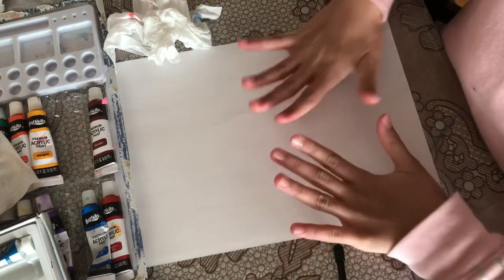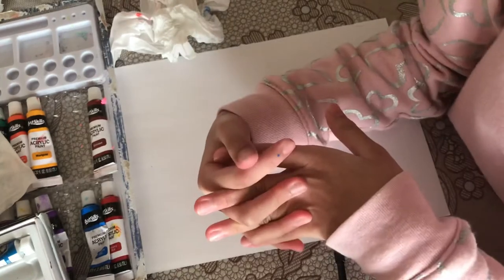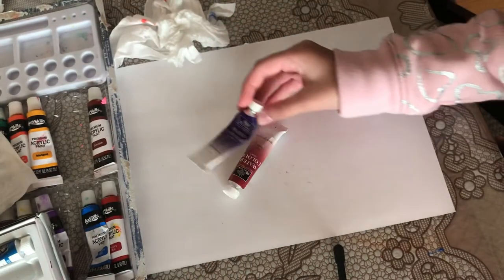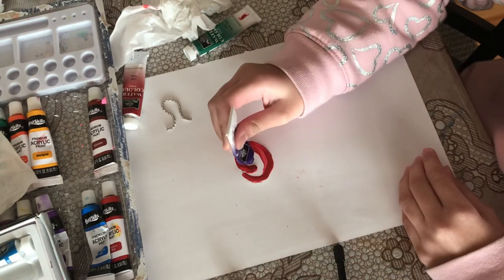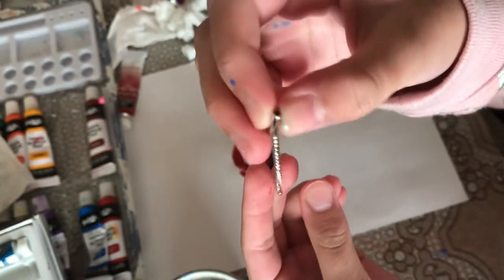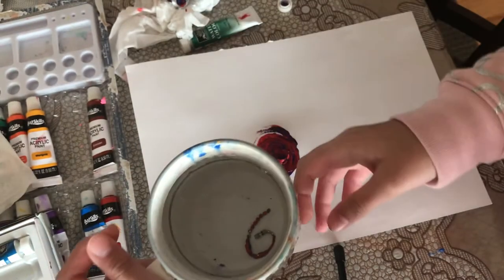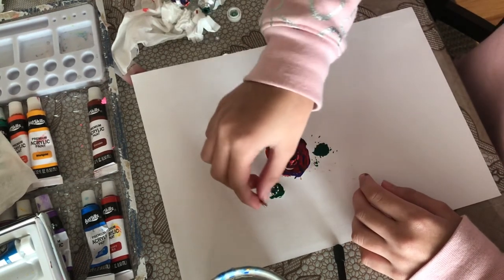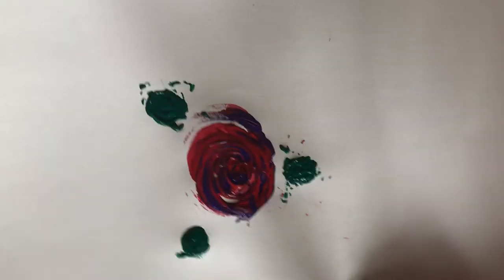Stainless chain ball pull technique| Rose 🥀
The is video was inspired by Designer Gemma77
Here’s a link to her video
I love her content and I hope u guys enjoyed!
Unfortunately, I don’t know to the ball chains link because I just used what was in my house :(
Hoped u enjoyed!